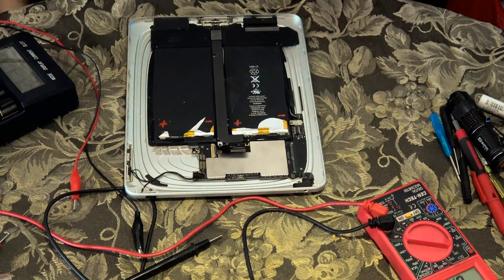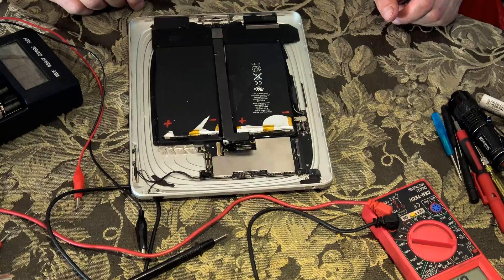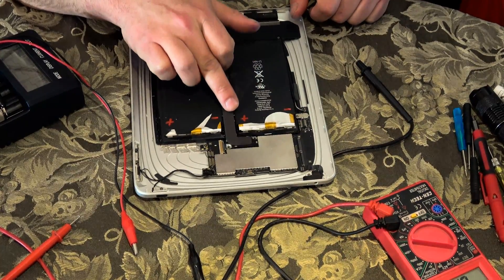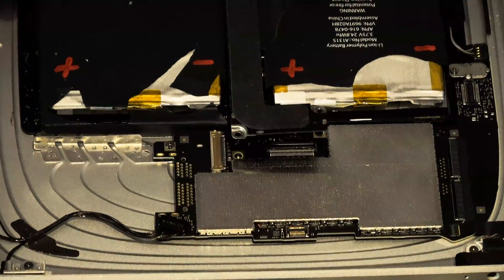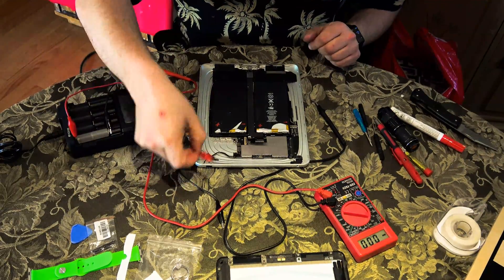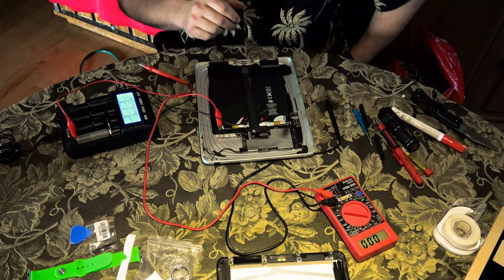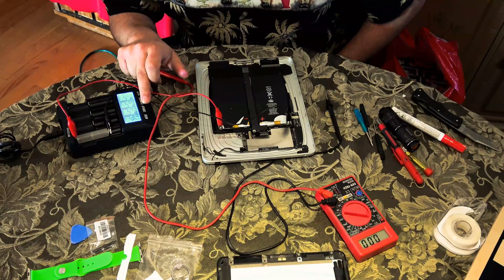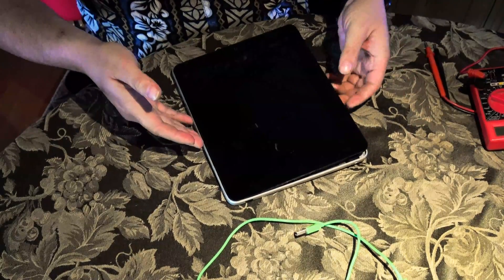KmanEnergy: Jump starting The IPAD ONE iPad REVIVAL!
We all have them, old Gadgets that have gone forgotten or unused after we've upgraded to something newer.
   This old iPad 1 was no exception. Given to me by my sister, it sat unused in a box in her apartment's storage locker for somewhere between 4-6 years. So long in fact, it still had iOS 3.x (And boy was it refreshing to see that UI compared to the junk apple is putting out now!).
   Problem becomes, the ipad was not charged in all that time. This becomes a MAJOR issue when the battery voltage drops below the safe cut-off voltage for the Battery Management System (BMS), it will no longer allow the battery to be charged.
   Normally, this is the point where you would replace the battery, however, if the battery has not dropped below 1.5-2v (For Lithium), it can carefully be brought back up to operating voltages and analyzed.
   So today, We pop the screen off this old iPad one, hook up our Tiny Little Jumper Cables, analyze and then bring the voltages up high enough for the BMS to allow continued use of this battery and normal operation and charging.

P.S. Please note, while not necessary, a resistance test is recommended to determine if the battery is still in good enough condition for continued use. Other tests should be done as well. Attempt this at your own risk.

If you want to attempt this yourself, get some gator clip leads